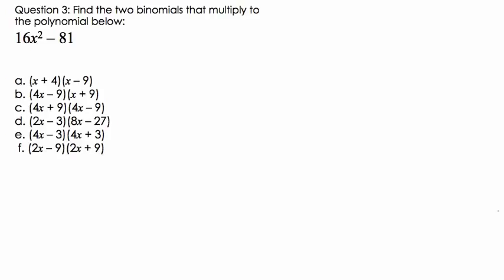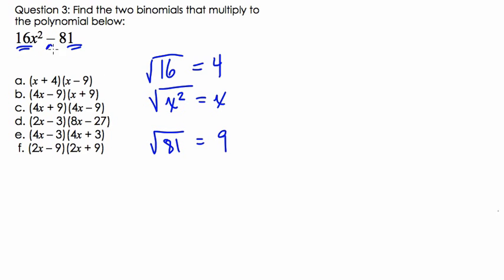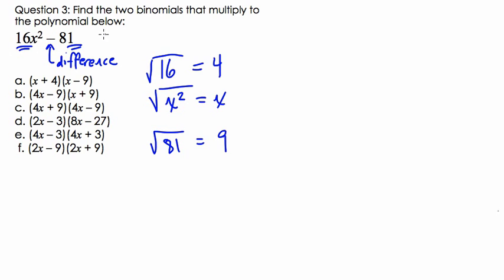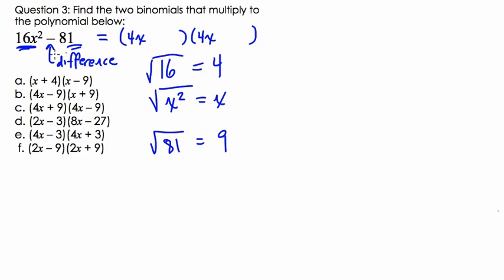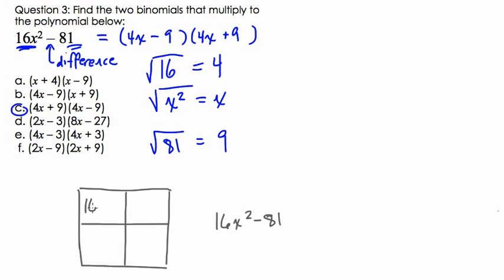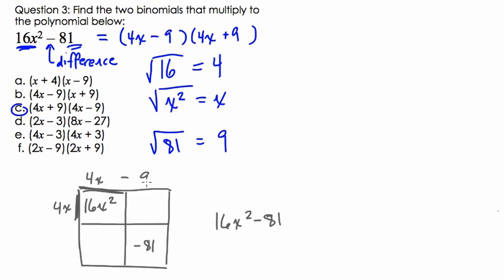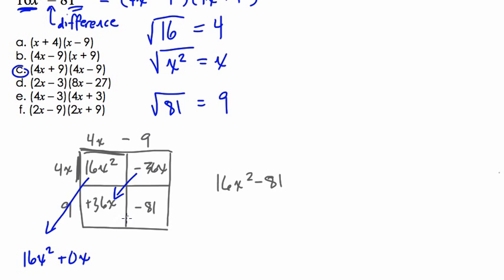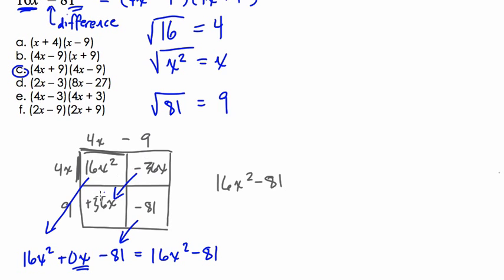03 Advanced Polynomials 07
In this video, we continue to simplify polynomials